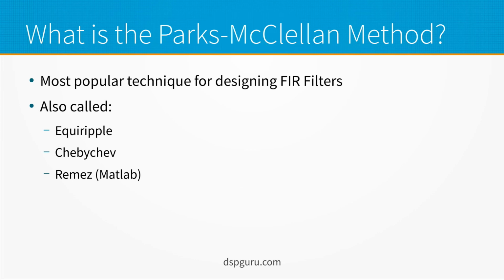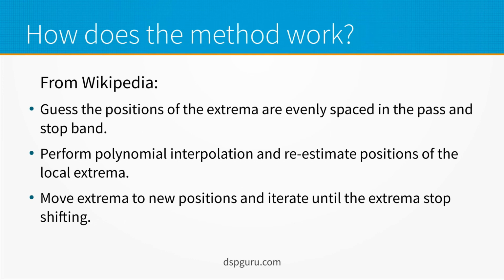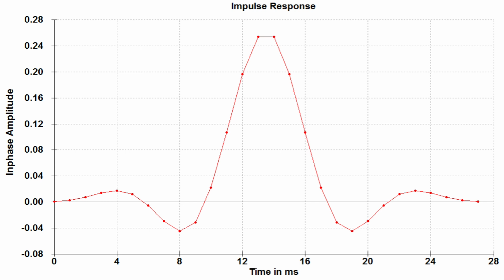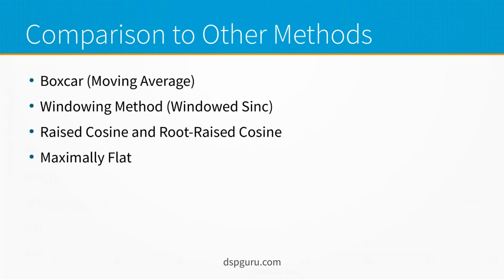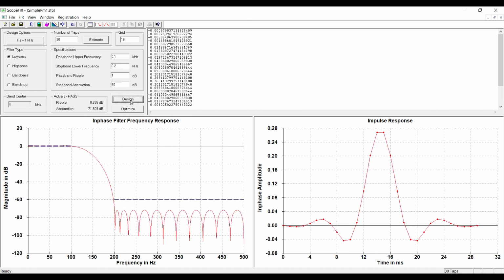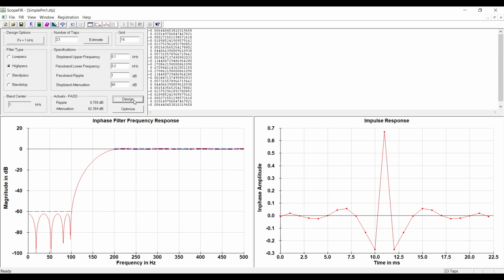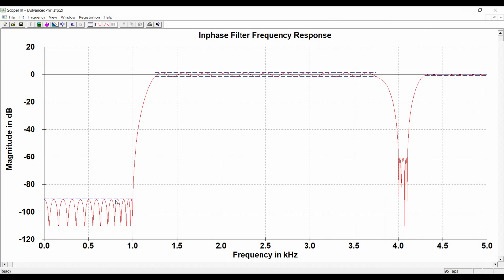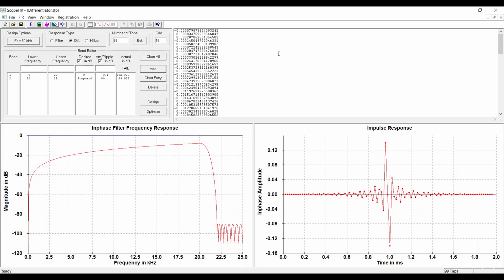The Parks-McClellan Method for FIR Filter Design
Explains how to use the Parks-McClellan method to design Finite Impulse Response (FIR) filters, provides an overview of how the Parks-McClellan algorithm works, compares it to other FIR filter design methods, and goes through some Parks-McClellan FIR filter design examples.

All example FIR filters are designed using ScopeFIR, which is from Iowegian International, dspGuru's parent company. for details.